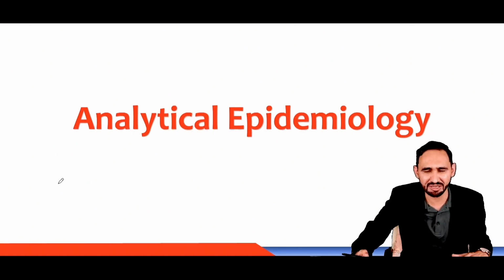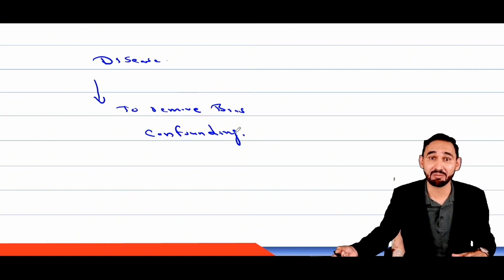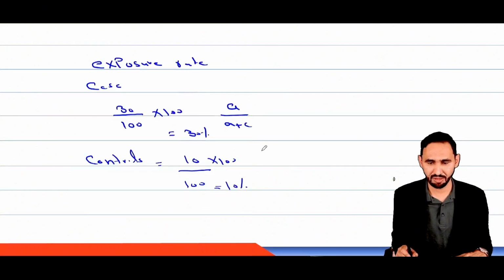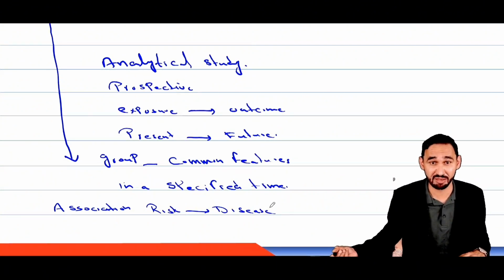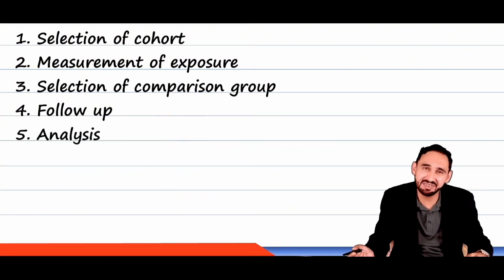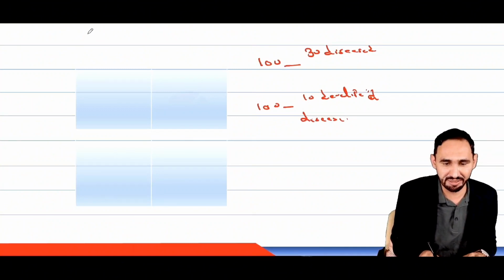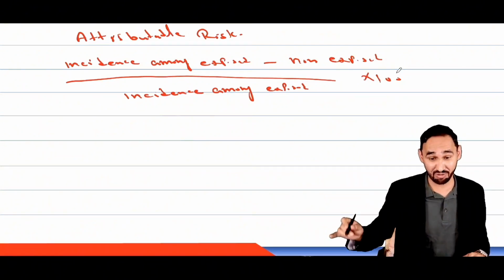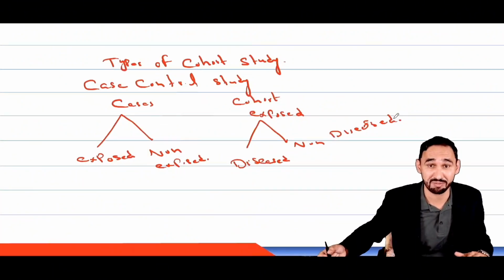Analytical Epidemiology ( case control study )